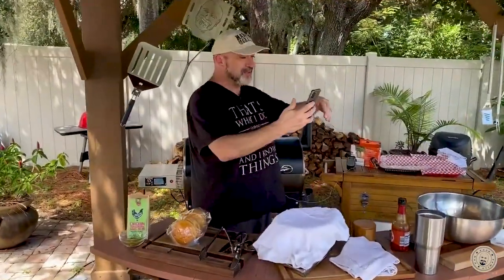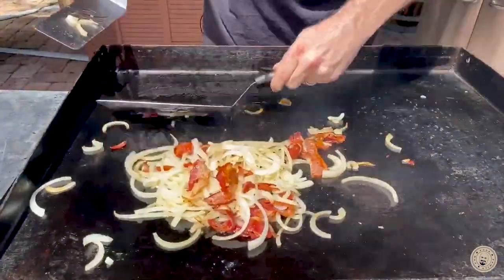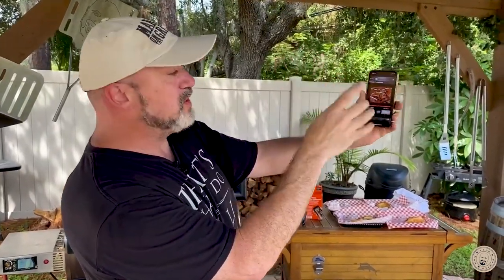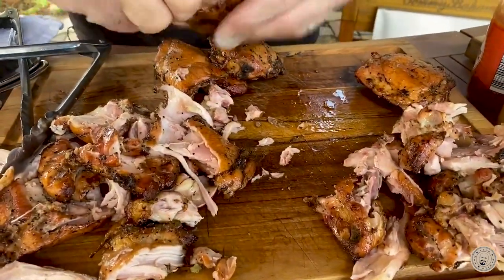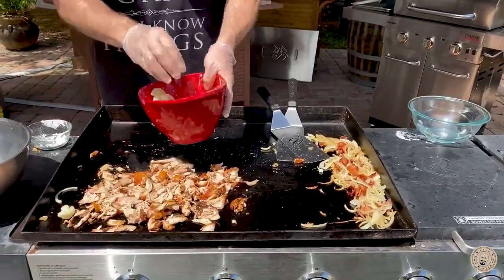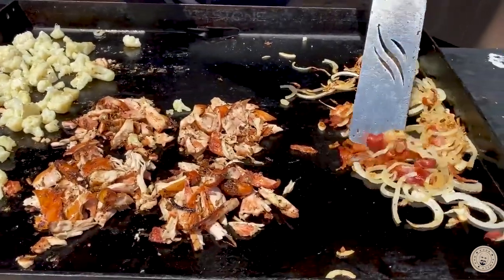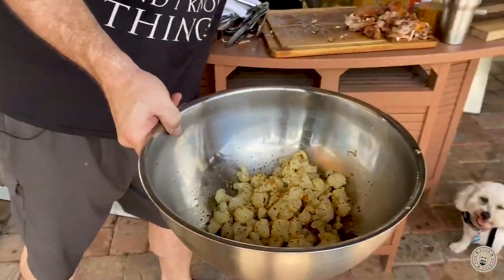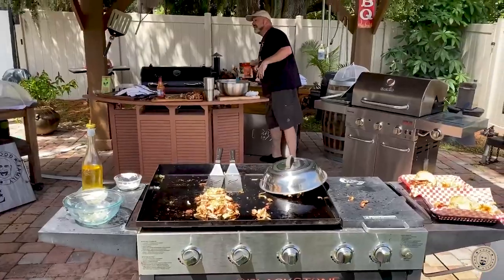Smoked Pulled Chicken Sandwiches and Buffalo Cauliflower on the Blackstone!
Smoked chicken thighs, pulled and crisped on the flat-top giddle with a side of buffalo-style cauliflower…is a great weekend lunch

Tell me if you like these type of recipes and what you’re doing outback, smoking, grilling, BBQ

See you outback!

➡ About M.O.T.G

➡ Follow Marc

➡ Contact Marc